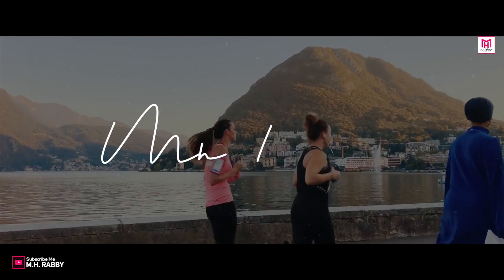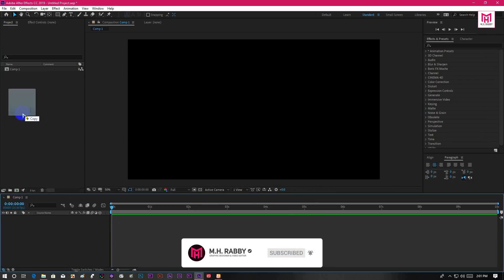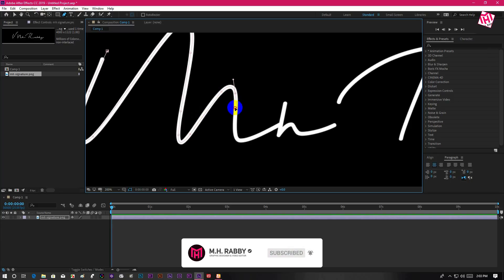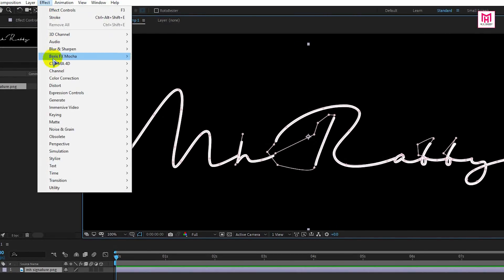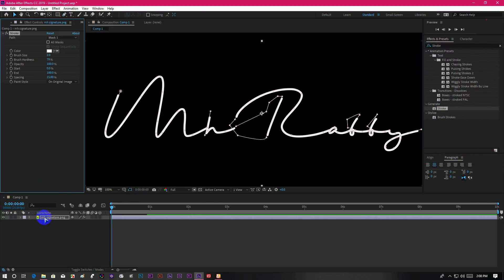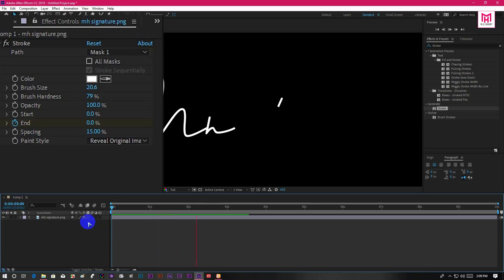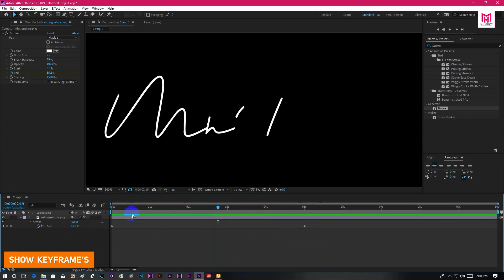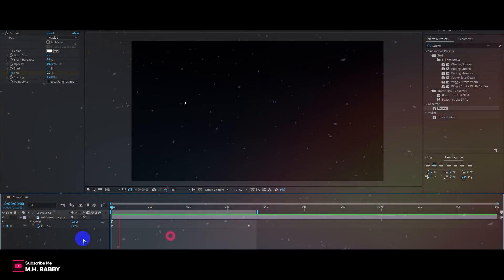Handwriting Signature Animation In Adobe After Effects CC - After Effects Signature Logo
Welcome Back To Another Brand New Adobe After Effects Tutorial By M.H. RABBY.

In This Video I'm Going To Show You How To Animate Your Own Signature Logo Using Adobe After Effects Cc 2019 And Other Adobe After Effects Cc Versions.

We Are Going To Animate A Signature Logo That Was Created A Long Time Ago Using Adobe Photoshop And Then Exported It As A PNG File Now We Are Going To Animate Our Signature Logo Using Adobe After Effects.

We Will Make A Path On The Signature Logo And Then Use Stroke Animation From The Effects Panel Inside Adobe After Effects.

Learn how to create the handwriting effect! In this After Effect tutorial, we will take text and animate it on with a “write-on” style. This effect is very easy to do and there is two ways to do it. The fast way where you can add the stroke effect to your masked outline and animate the end parameters. Or the best way where you use the pen tool to outline your text and use the stroke effect for maximum control! After watching this After Effects tutorial you will be able to create your own handwriting effect!

So Guys We Have A Great Animation Tutorial For Today So Lets get Started And Have Some Fun With Adobe After Effects Cc 2019.